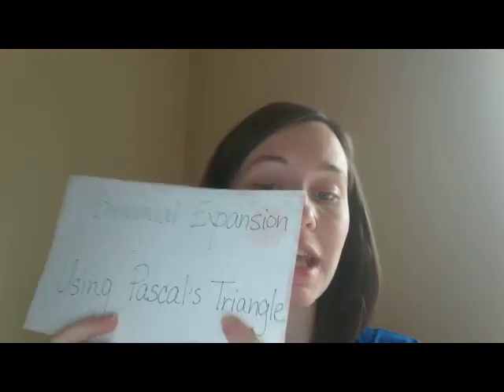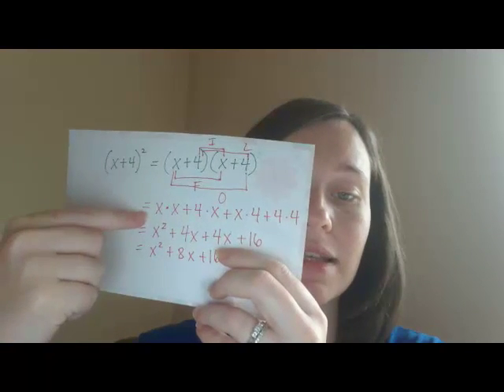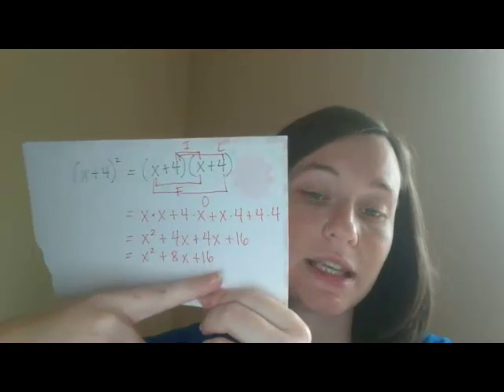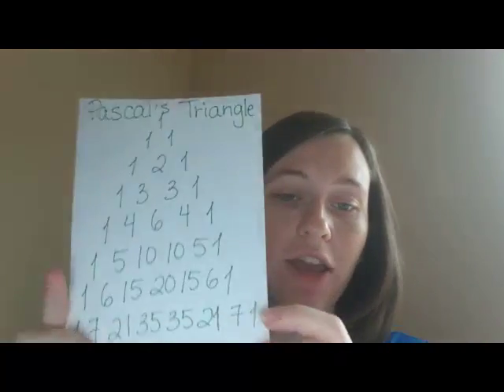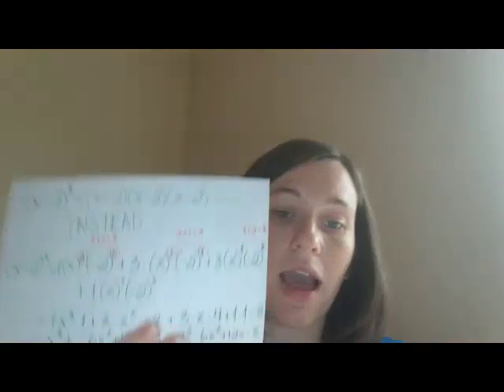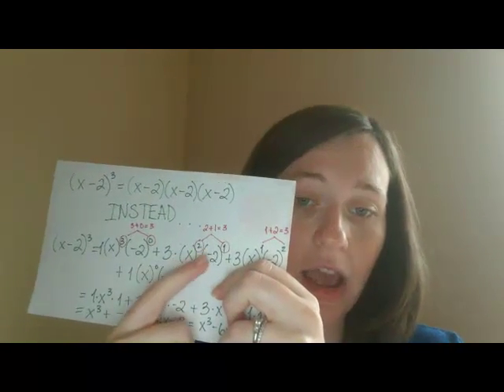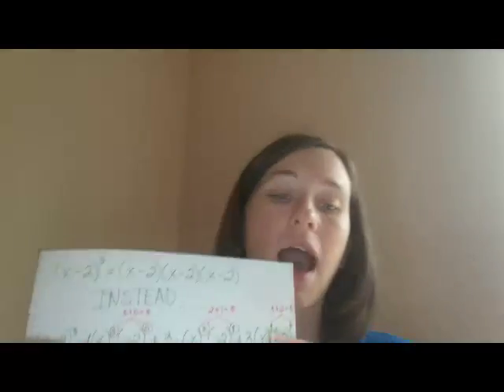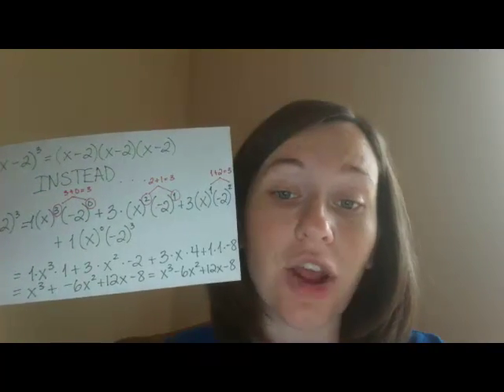Binomial Expansion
Learn about Binomial Expansion using Pascal's triangle rather than Binomial Expansion Formula.